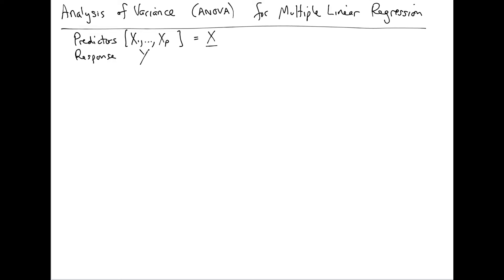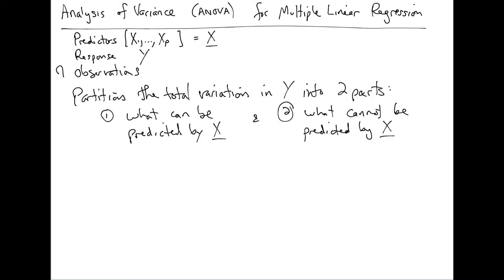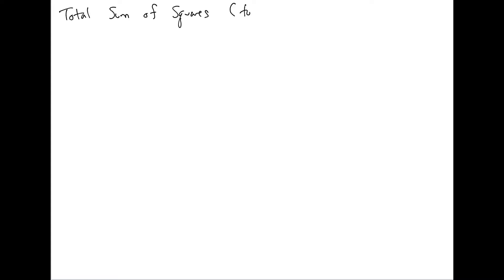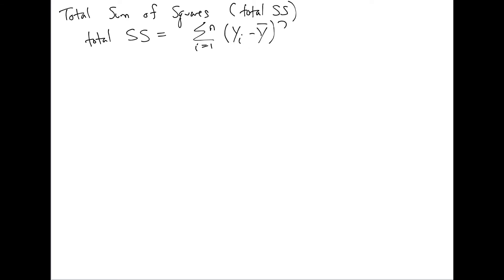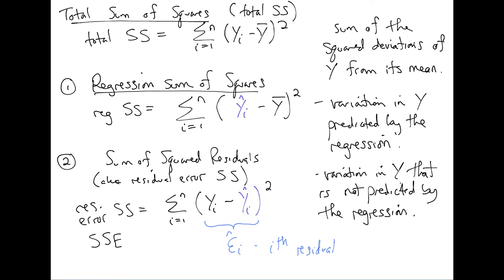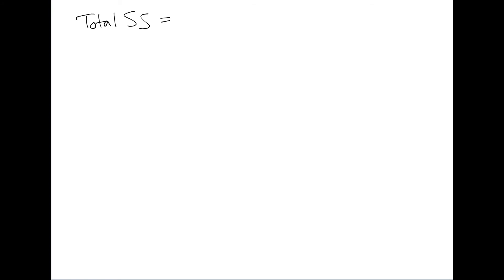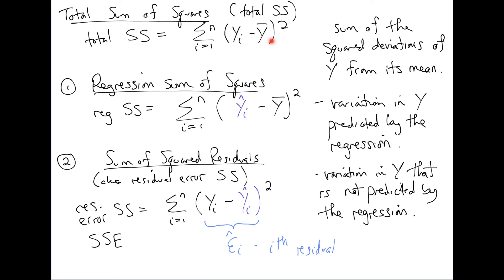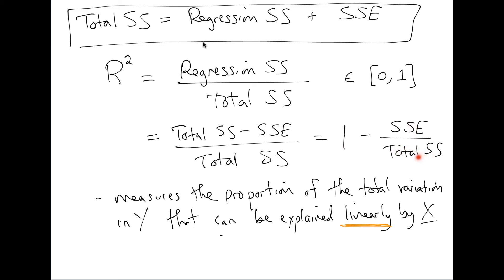Analysis of Variance Part 1